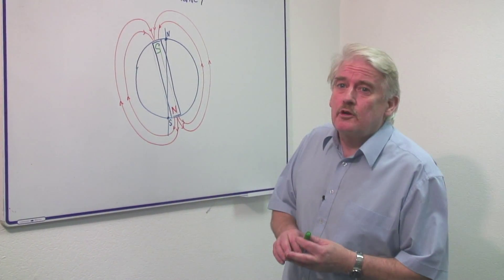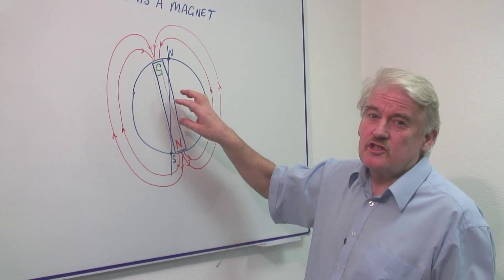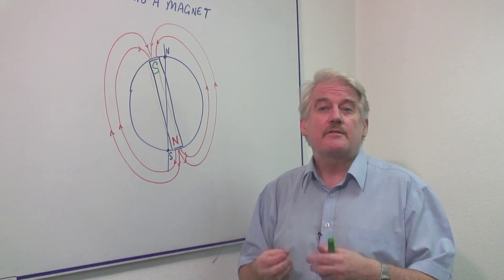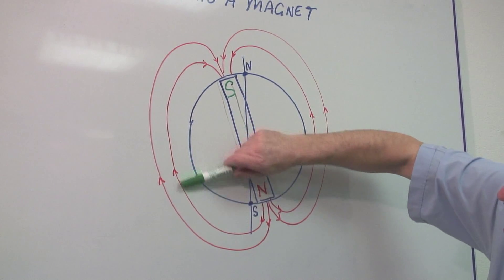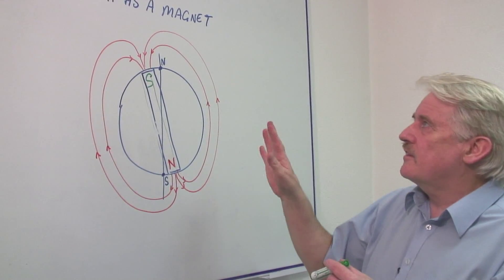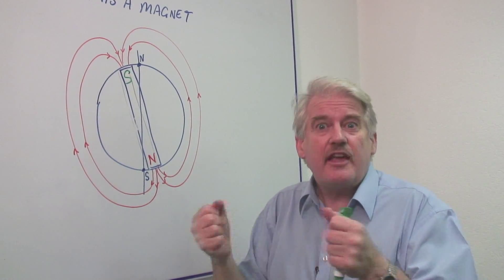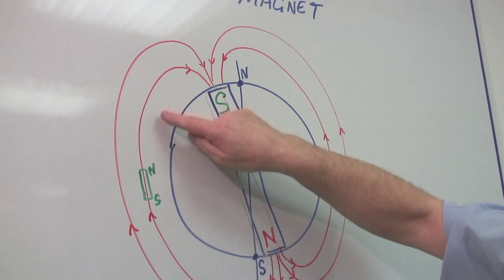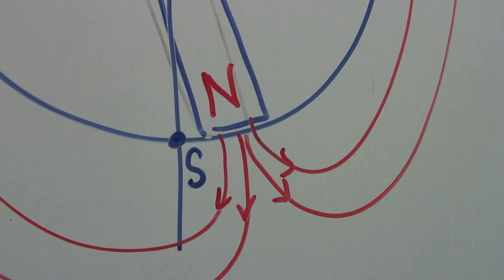Science & Environmental Facts : Why Is the Earth Like a Magnet?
Earth behaves like a magnet because the molten iron core of Earth interacts with the movement of electrons on the surface of the planet. Use a compass to determine the direction of the north and south magnetic poles with information from a math and science teacher in this free video science lesson.